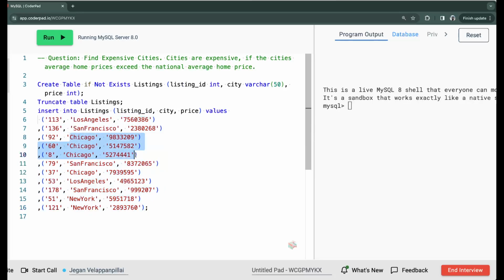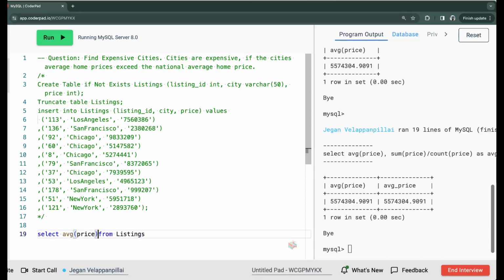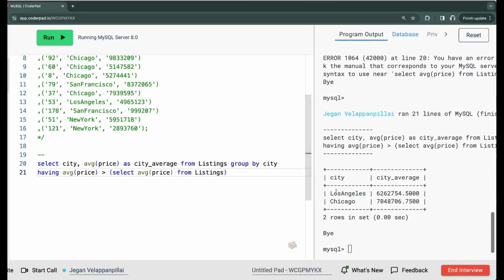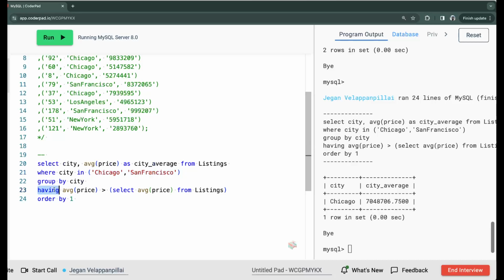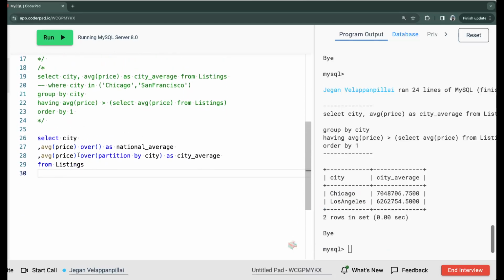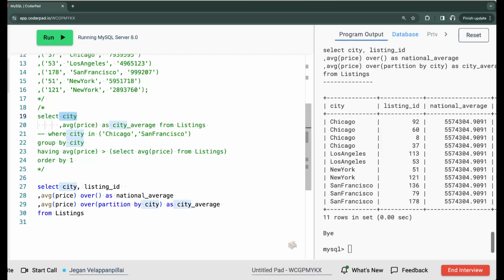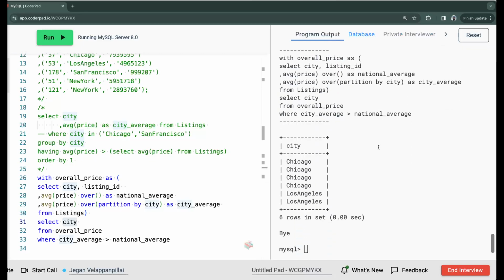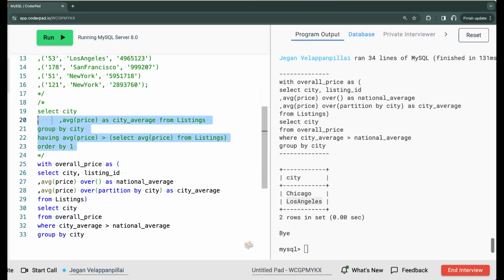SQL : Find Expensive Cities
Video 54: In this video, we address the challenge of identifying expensive cities based on the average home prices exceeding the national average home price. The national average is calculated by considering the overall average of house prices, while cities' averages are derived from the average house prices in individual cities.

Approach 1: Simple Subquery Table
In this straightforward method, we calculate the city-level average house price in the main query and check whether that average house price is greater than the overall house price using a subquery.

Approach 2: Windows Function
In this advanced approach, we employ the rank() function to compute both the overall average price and the city-level average price. Using this data as a Common Table Expression (CTE), we select those cities whose average house prices surpass the national average. To calculate the overall average house price, we use the over() function without specifying a partition, and to obtain the city-level average, we use over(partition by city).